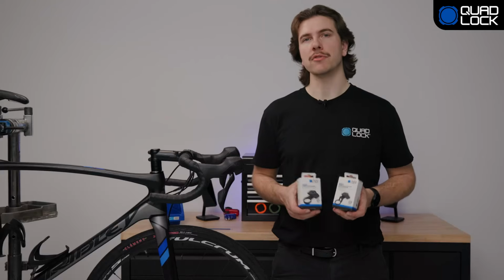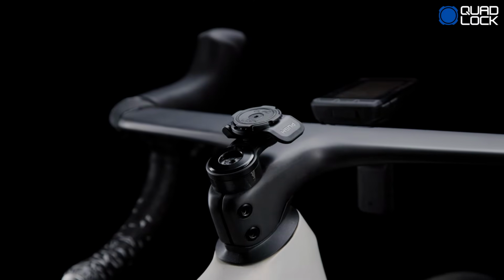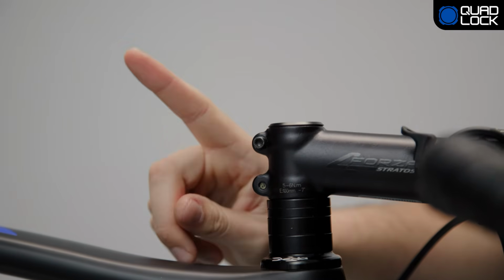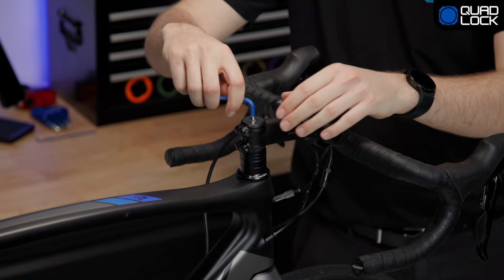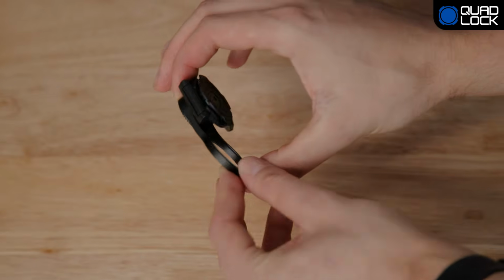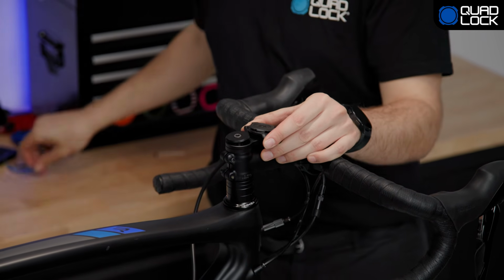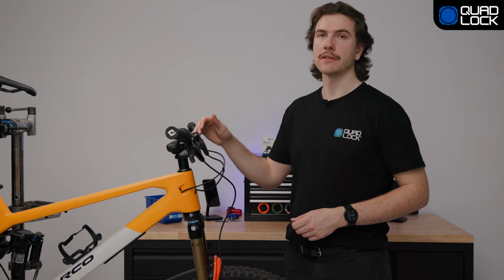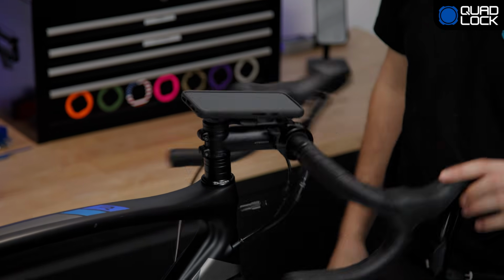How to Install Quad Lock Stem Cap Mounts | Standard & Adjustable Options Explained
Learn how to install the Quad Lock Stem Cap Mounts, available in Standard and Adjustable versions, for a clean, centered setup on your handlebars.

⚙️ Easy Installation: Fits 28.6mm (1-1/8") threadless stems with 32–34mm stem caps.
🔩 Custom Fit: Includes 3mm and 5mm spacers for perfect alignment.
📐 Adjustable Angles: Choose between a fixed +/–15° or adjustable +15° to +55° range.
🚴‍♂️ Secure Mounting: Designed for strength, precision, and optimal phone positioning.
🧰 Pro Tip: Use a torque wrench to tighten to 4nm, or visit your local bike shop for help.

For the best result, always ensure proper clearance and headset preload before your ride.

Quad Lock - Every Day. Every Adventure.